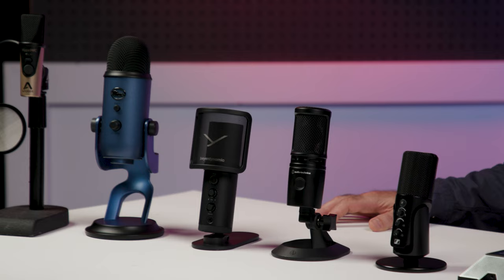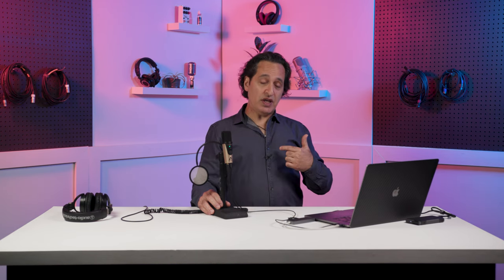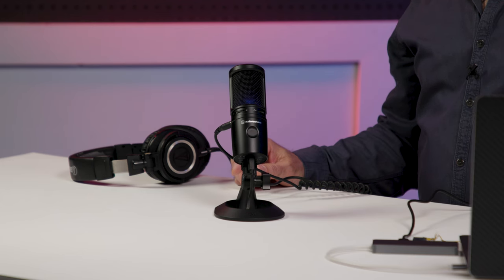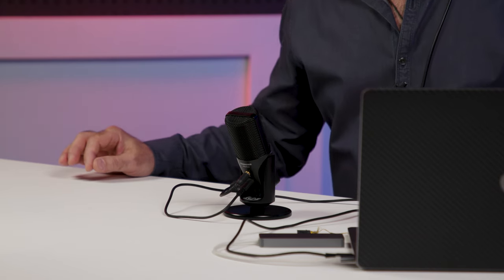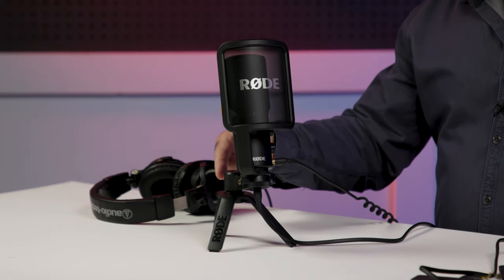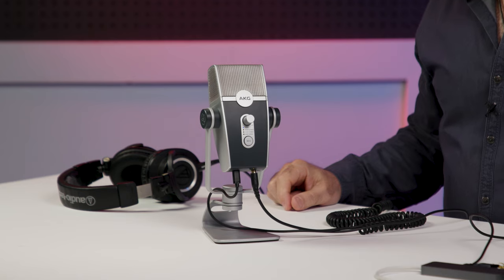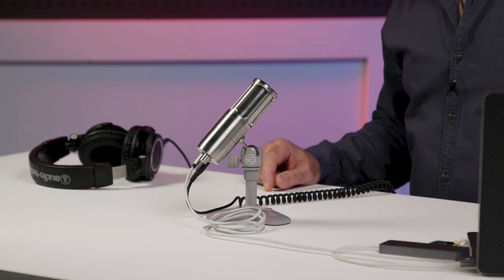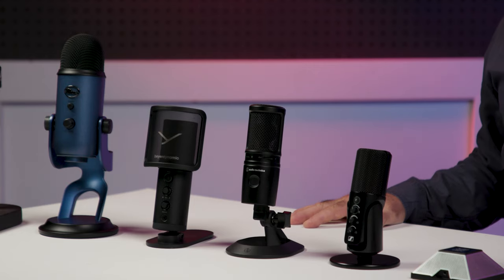Choosing the Best USB Mics for Singing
Whether you’re an engineer who’s recording vocals or you’re just looking for a place to start with laying down your own tracks, the right microphone can make or break your final product. While there is a plethora of great mics out there, you can still capture high-quality vocals without worrying about breaking the bank or needing a complex recording setup. This is where USB microphones come in, delivering a quick, convenient, wallet-friendly option that won’t compromise on quality. Which ones take your vocals over the finish line? Nick D’Virgilio’s got the info you need, showcasing several of the best USB microphones for recording vocals. Check it out!

00:00 — Intro
01:59 — Apogee HypeMic
02:34 — Beyerdynamic Fox
03:32 — Audio-Technica AT2020 USB-X
04:23 — Sennheiser Profile
05:17 — SSL Connex
06:23 — Rode NT-USB+
07:20 — Shure MV7
08:18 — AKG LYRA
09:24 — Earthworks ICON USB
10:27 — Blue Microphones Yeti
11:35 — Outro